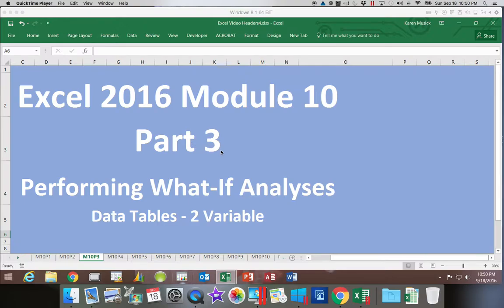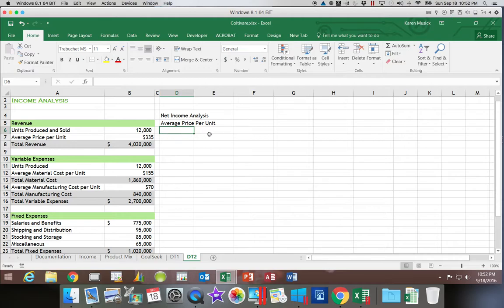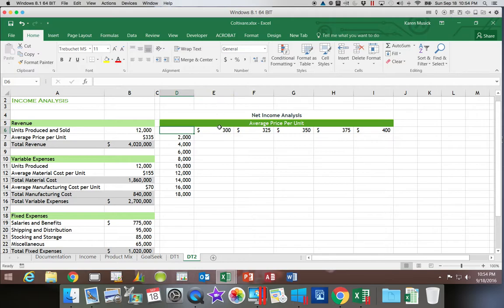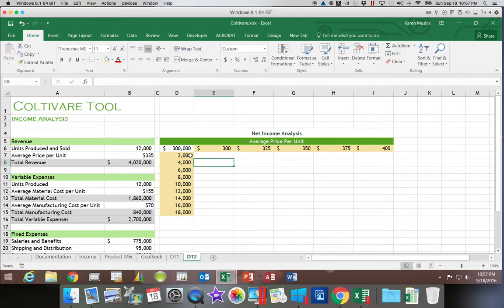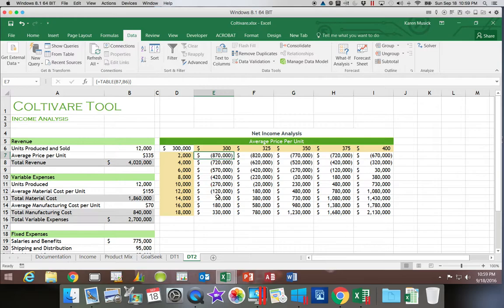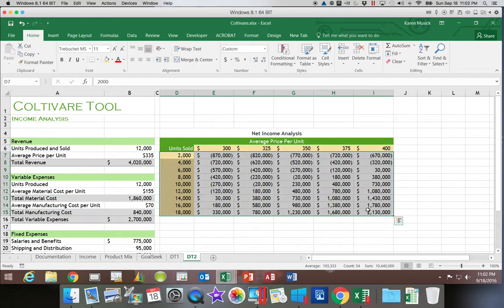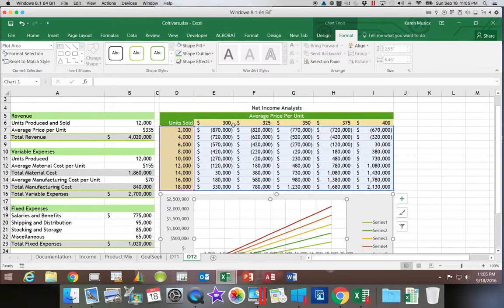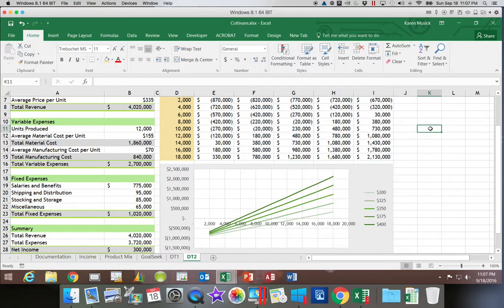Excel Module 10 Part 3 Data Table - 2 Variable - 1920x1080 resolution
Microsoft Excel
Module 10 Part 3
What-If Analysis - Data Table - 2 Variable
1920x1080 resolution